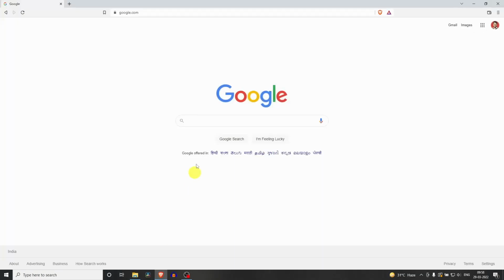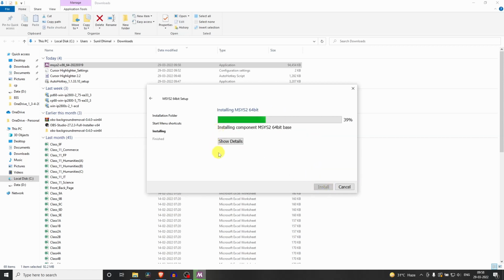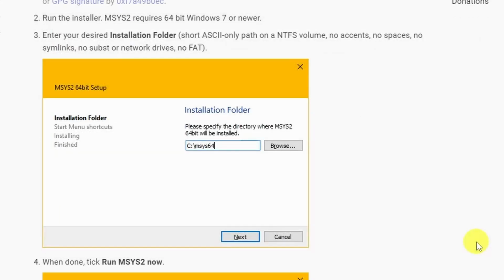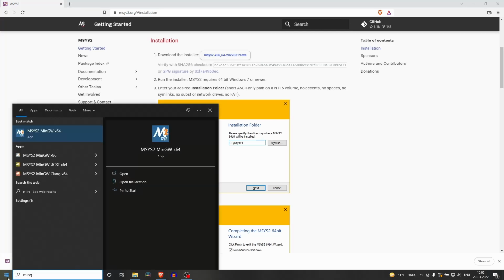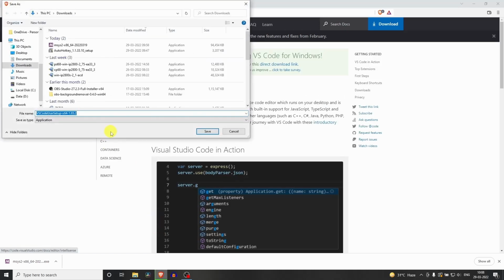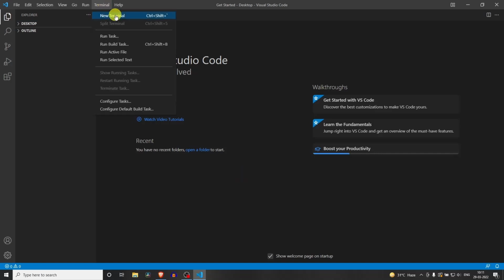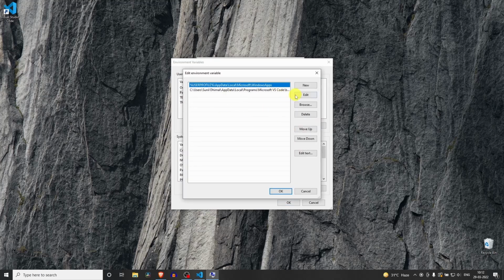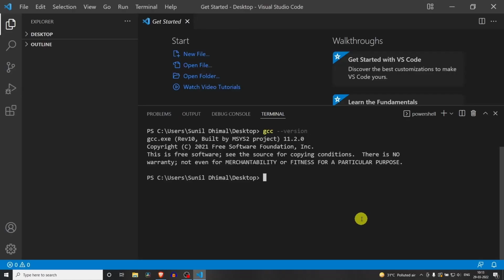3.2. Setting up Windows OS for C programming | Complete C programming course | Sunil Dhimal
How to run a C program in Windows OS ?
0:00 Introduction
0:08 Install gcc compiler on Windows
3:01 Install Visual Studio Code editor
4:40 Set environment variable